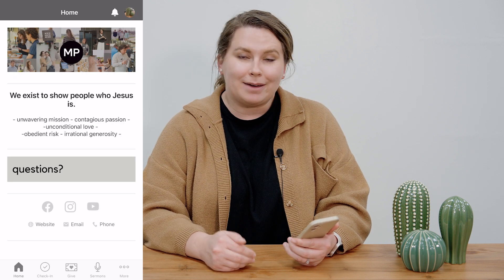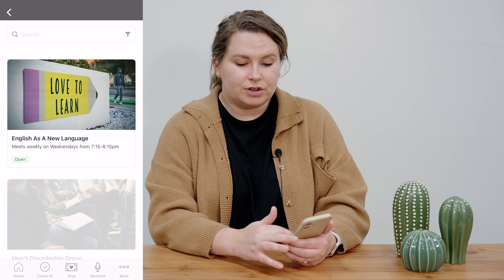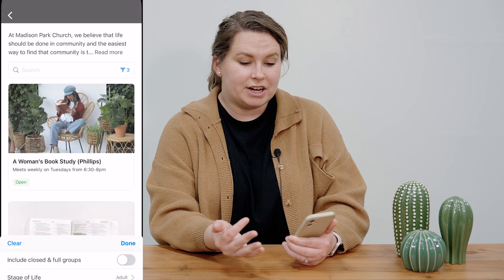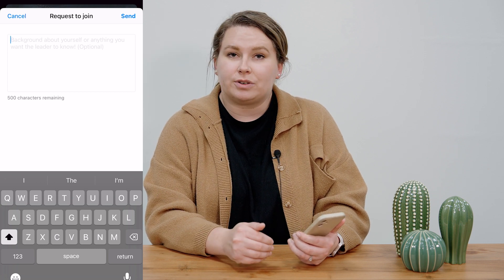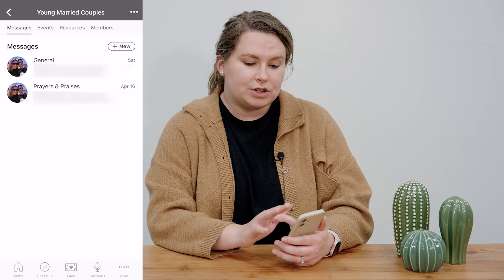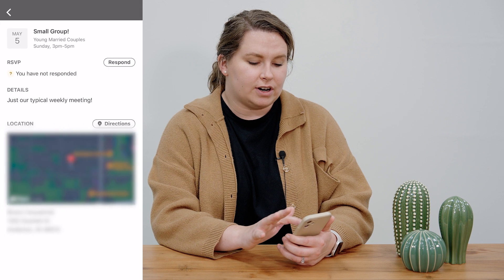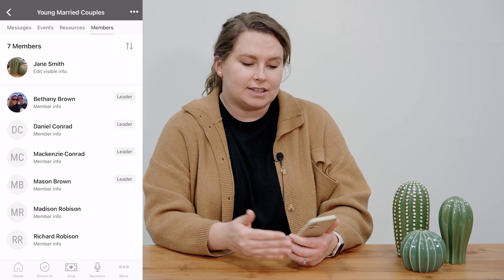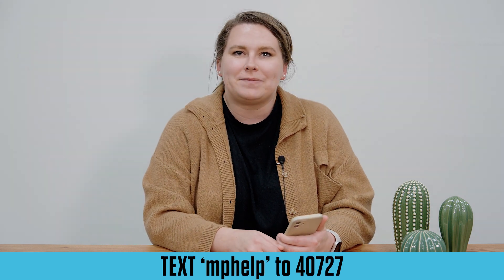Church Center- Groups